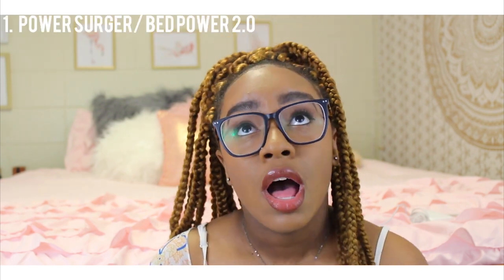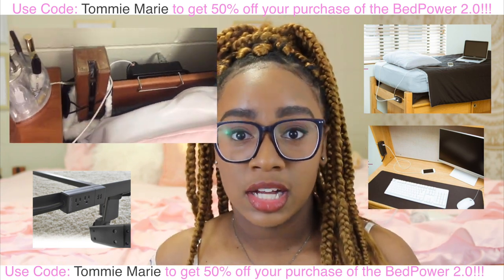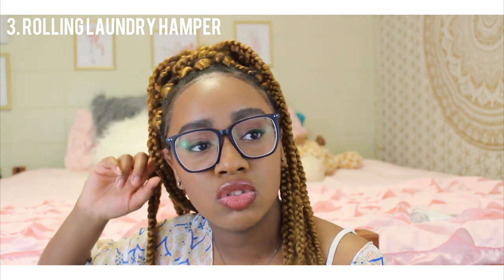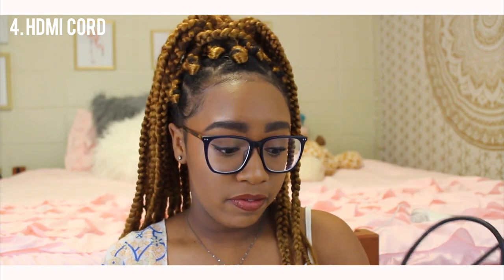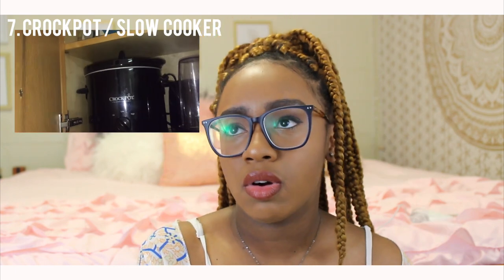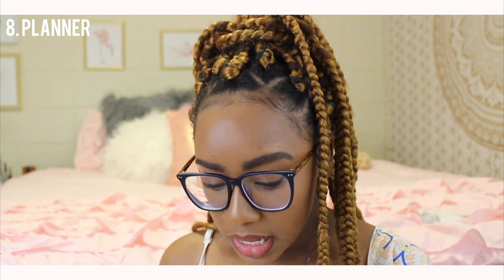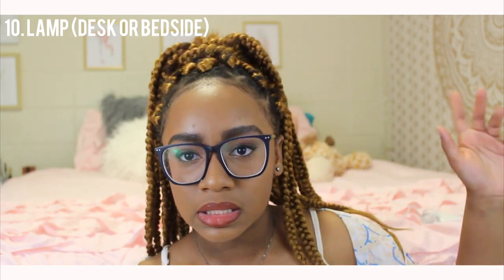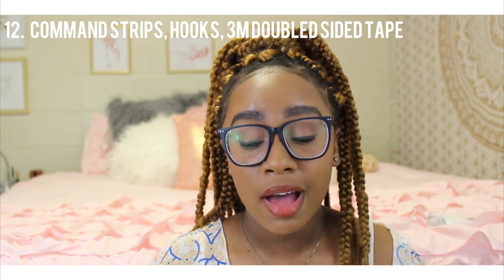Most UNDERATED College Dorm Essentials | YOU NEED THIS STUFF!! 2017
Knowing exactly what to bring to college can be tough! Everyone always tells you the basics BUT I'm going to tell you WHAT YOU WILL ACTUALLY NEED TO HAVE THE BEST EXPERIENCE POSSIBLE!! We'll talk about fans, rolling laundry carts, power surges, NETFLIX (this is a big one!! Especially if you don't bring a TV. I've listed the items below along with links so you can see how much everything will cost you in the end.

1. BedPower 2.0

2. Fan/Heater

3. Rolling Laundry Hamper

4. HDMI Cord

5. Full-Length Mirror

6. Laptop

7. Crockpot

8. Planner: (if you want to create your own like I did)

9. Netflix

10. Lamp

11. Umbrella and/or Rain Jacket
Dome Umbrella

12. Command Strips, Hooks, & 3M Mounting Tape
•3M Tape

❀ S N A P C H A T➜ @callmedvddy

Camera:  iPhone 6 or Toshiba Camileo x400
Editor: Final Cut Pro
   - 20
•How tall are you?
   -  5'5

•What college do you attend?
   -Auburn University at Montgomery (currently a sophomore)

Hey! My name is Tommie and I love all things beauty, fashion, and lifestyle. I enjoy creating these videos for you all and it makes me soo happy when you guys "like" my videos and leave tons of comments. I love to hear what you have to say and I reply to everyone who's enabled comment responses.